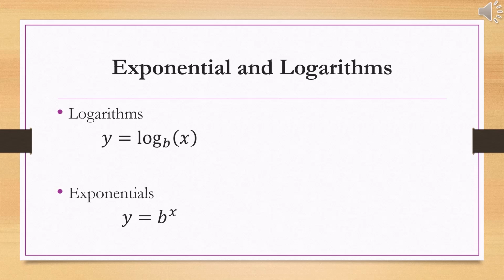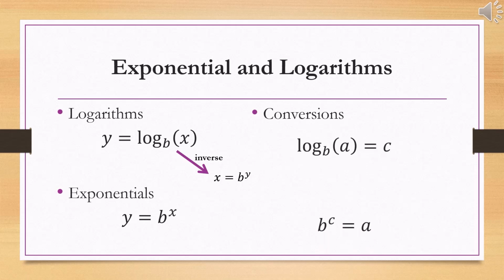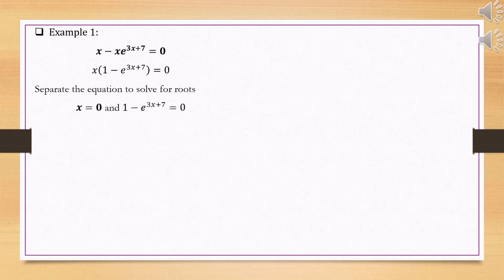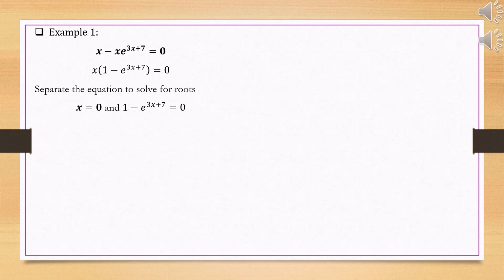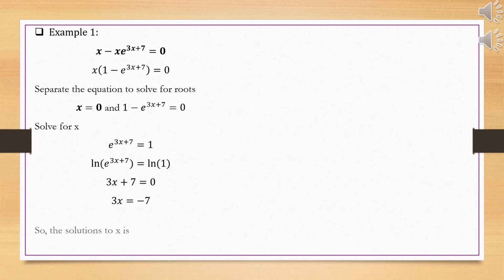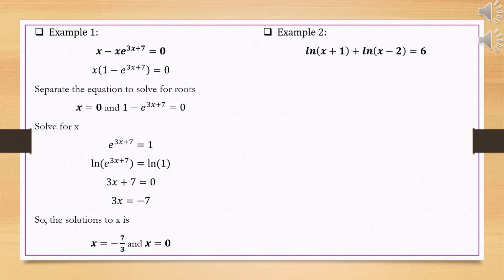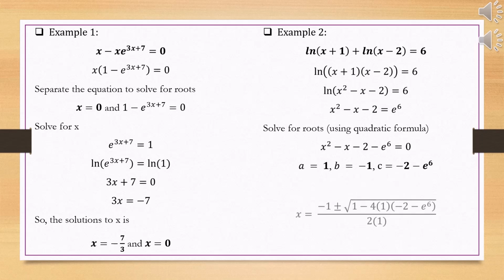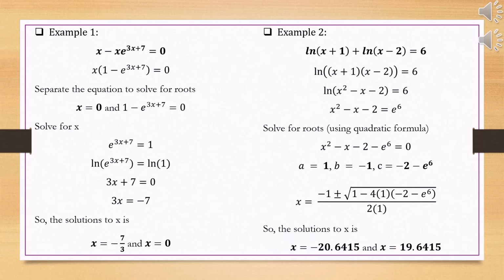MATH 2414 - Fundamentals: Logarithms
Fundamentals in Logarithms